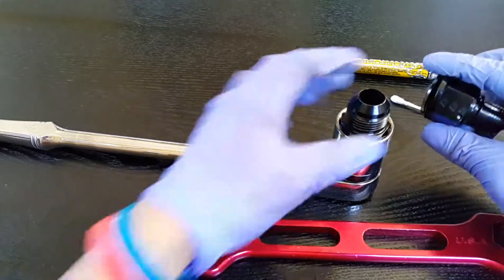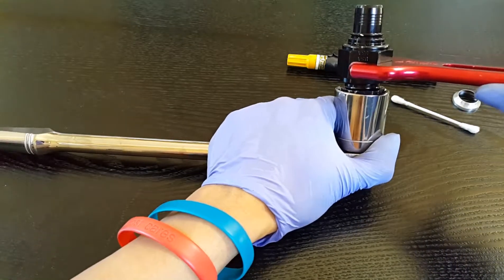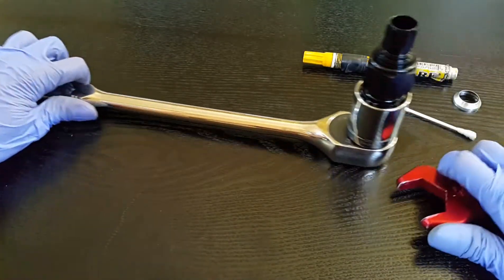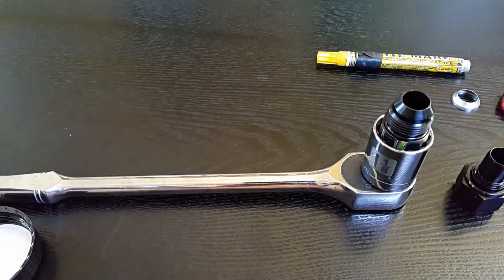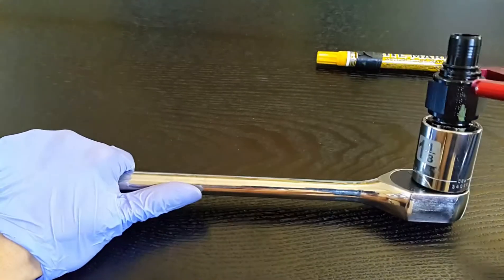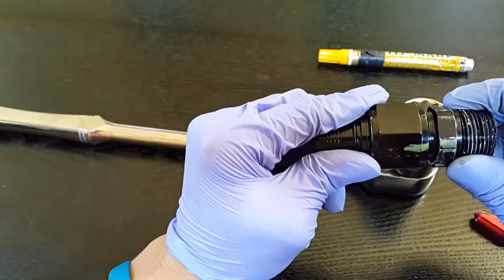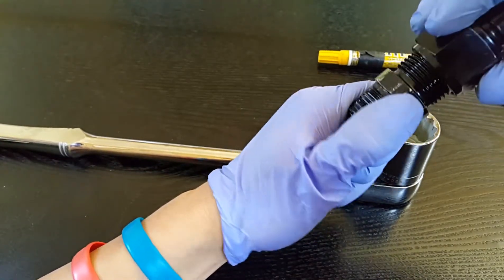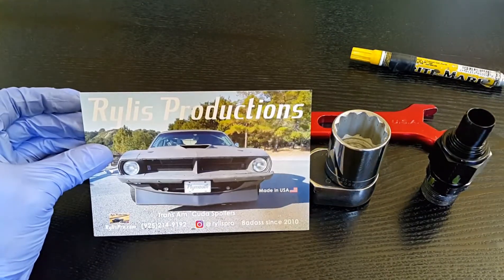XRP AN fittings assembly how to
AN fittings assembled with oil on the threads allows them to seal properly. Watch in the following video and get high quality XRP fittings/parts